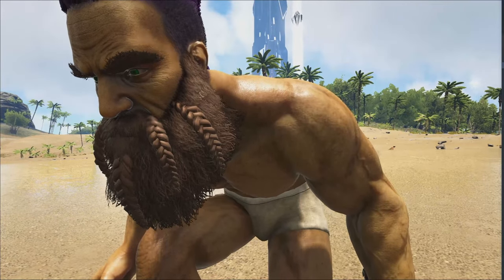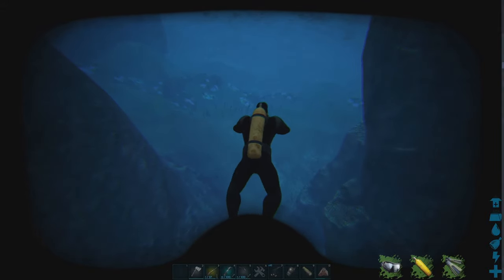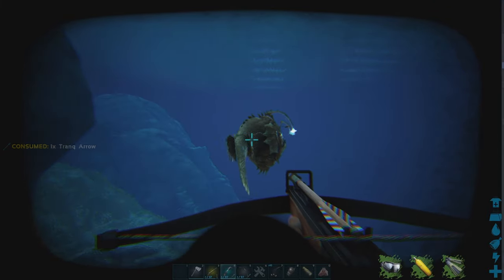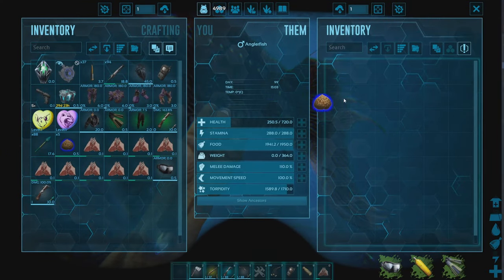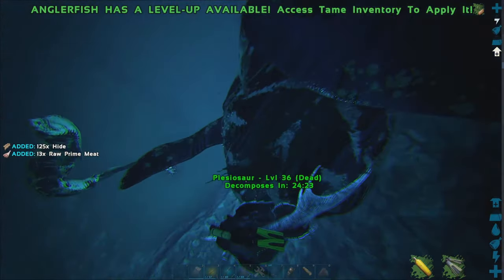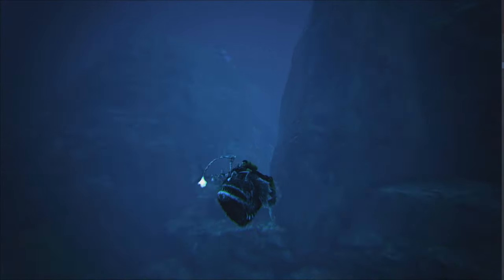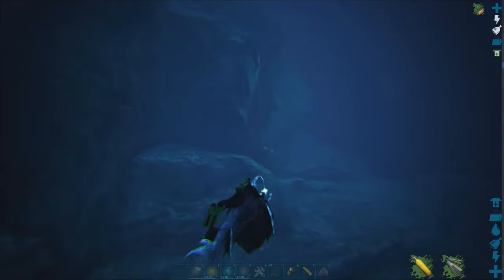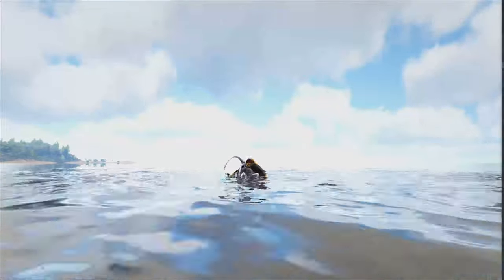THE ONLY SILICA PEARL COLLECTOR | HOW TO TAME ANGLERFISH & All Abilities! | How To Tame Ark Series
THE ONLY SILICA PEARL COLLECTOR  | HOW TO TAME AN ANGLERFISH & All Abilities! | How To Tame Ark Series  with Beanny
Welcome to another episode of the how-to tame series, today episode we take a look at the Anglerfish, this creature is a deep-sea creature and it great for exploring the ocean as well as collecting silica pearls and angler gel.